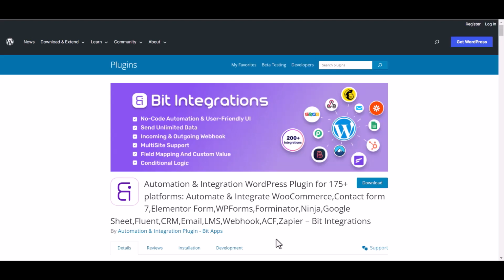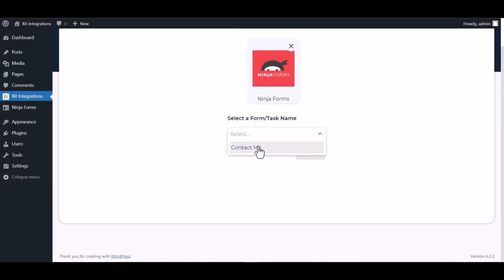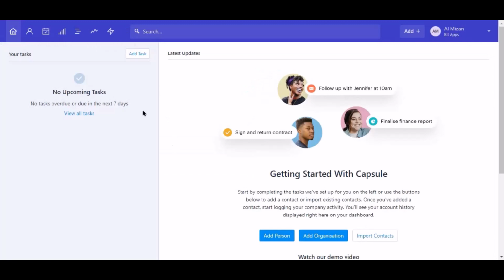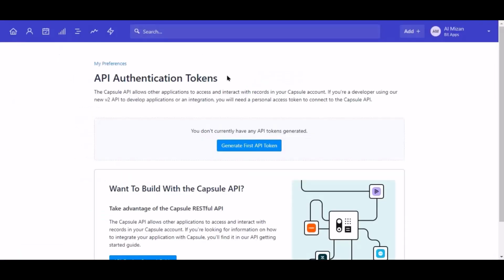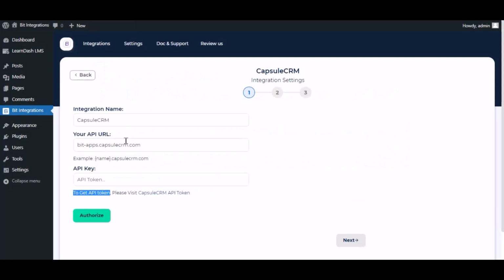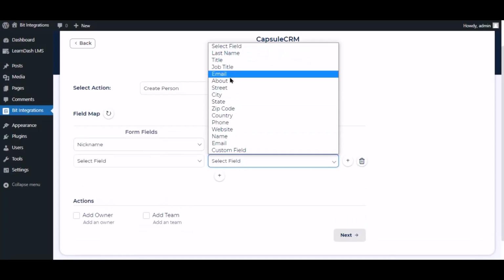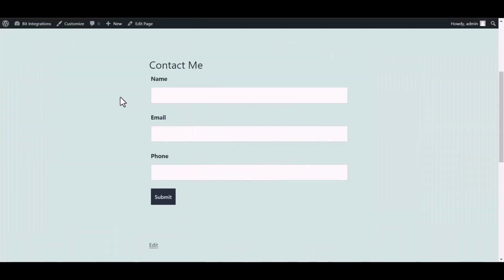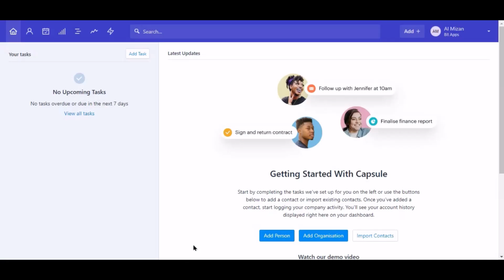Integrating Ninja Forms with Capsule CRM | Step-by-Step Tutorial | Bit Integrations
Discover the seamless integration of Ninja Forms with Capsule CRM using the powerful Bit Integrations WordPress plugin. In this comprehensive tutorial, we walk you through the process of integrating Ninja Forms with Capsule CRM, enabling you to automate your lead capture and enhance your customer relationship management.

📝 Join us as we demonstrate the step-by-step integration of Ninja Forms with Capsule CRM using the Bit Integrations plugin for WordPress.
🔗 Seamlessly connect Ninja Forms with Capsule CRM to streamline your lead capture and optimize your customer relationship management.

Key highlights of this video:

✅ Learn how to integrate Ninja Forms with Capsule CRM using the Bit Integrations plugin, allowing you to automatically capture and manage leads from form submissions.
✅ Streamline your customer relationship management workflows by seamlessly syncing Ninja Forms submissions with Capsule CRM, ensuring efficient lead tracking, communication, and nurturing.

🚀 Bit Integrations Free Version: Take the first step towards enhancing your lead capture process by integrating Ninja Forms with Capsule CRM using the Bit Integrations plugin for WordPress. Download the free version from the WordPress plugin directory:

💼 Upgrade to Bit Integrations Pro: Unlock advanced integration capabilities and maximize the potential of your Ninja Forms and Capsule CRM integration. Upgrade to the Pro version of Bit Integrations and elevate your customer relationship management strategies:

Integrate Ninja Forms with Capsule CRM seamlessly using Bit Integrations and revolutionize your lead capture process, ensuring efficient customer relationship management.